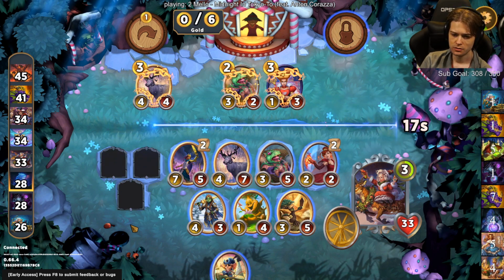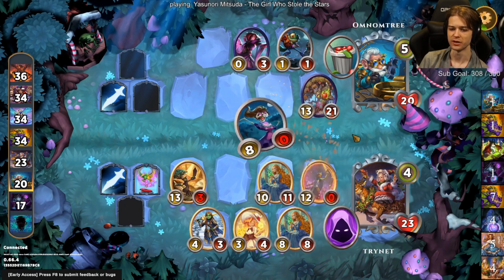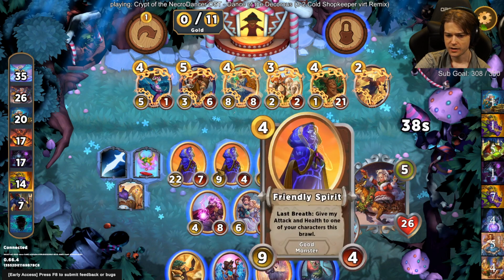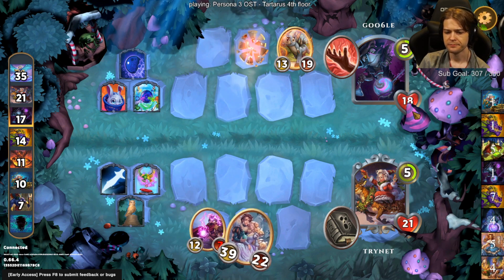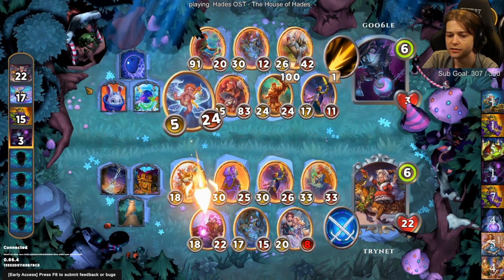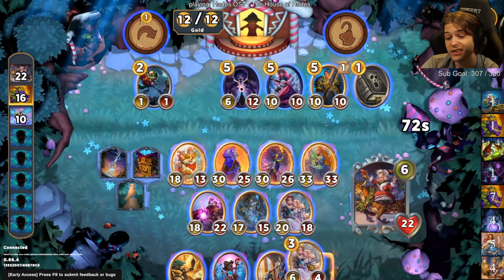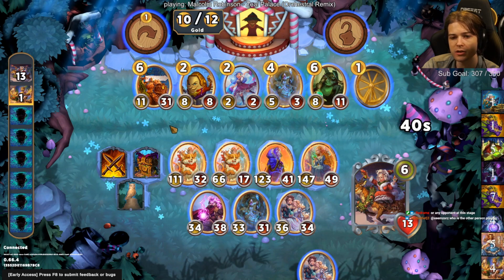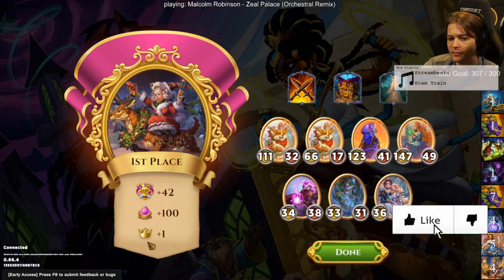[Storybook Brawl] Merry Christmas Mrs. Claus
I hope everybody is having a happy holiday.